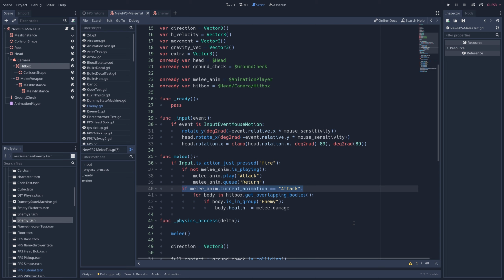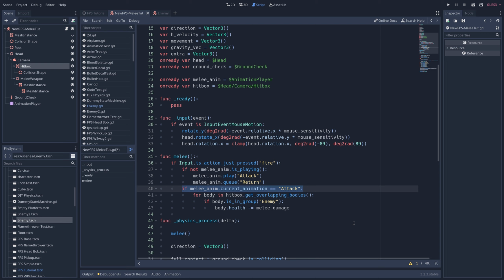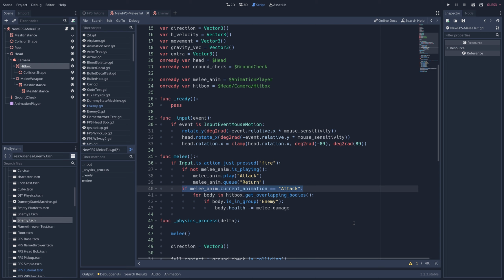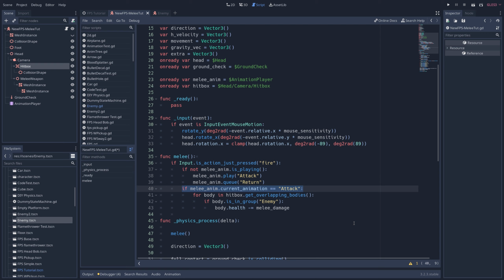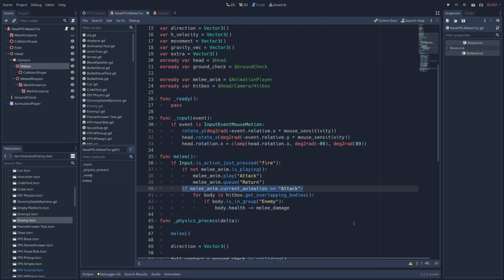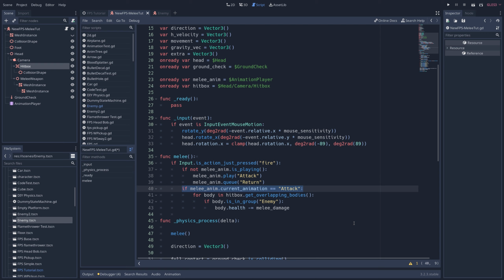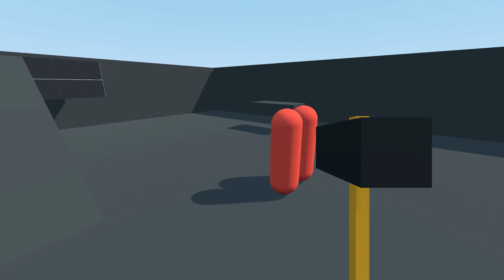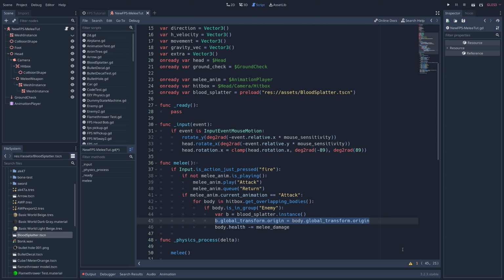Melee Weapons (Godot FPS Tutorial)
How to make melee weapons in Godot

--- Social ---

--- Links ---